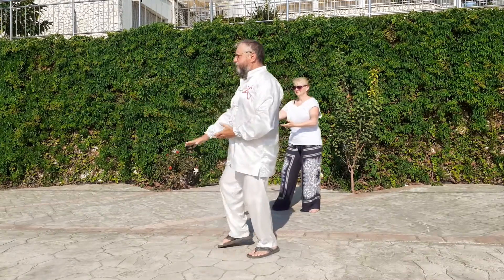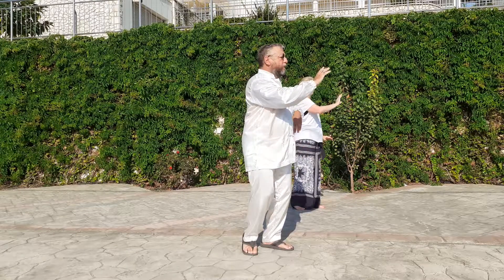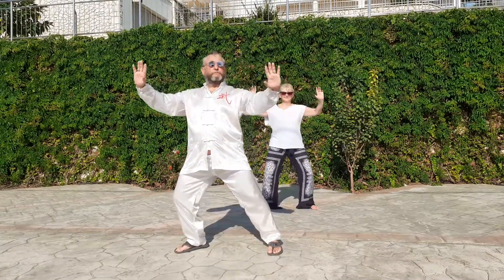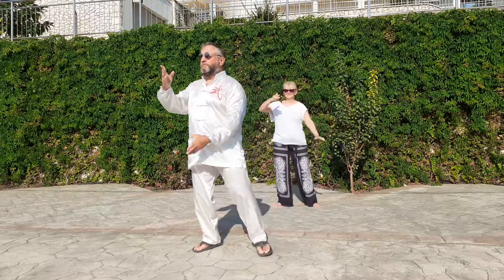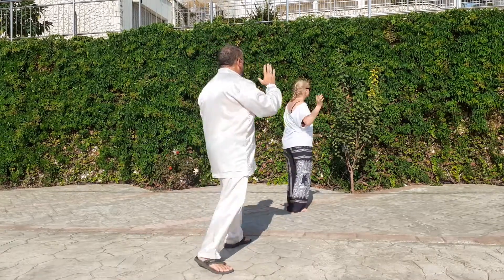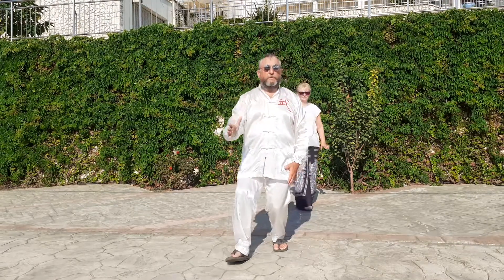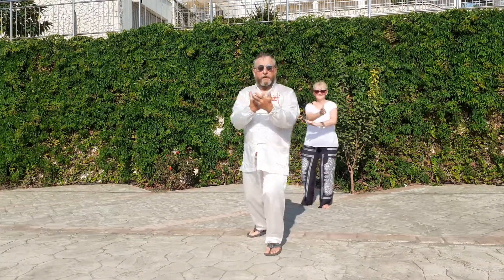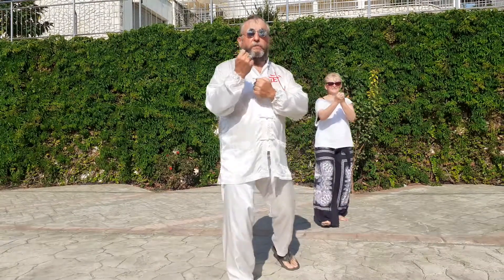Sun style short form,front view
A short form to help people with mobility problems and those who are just getting back to some sort of exercise routine after a period of  not doing much in day to day lifestyle? Sun style good for mind body and spirit!